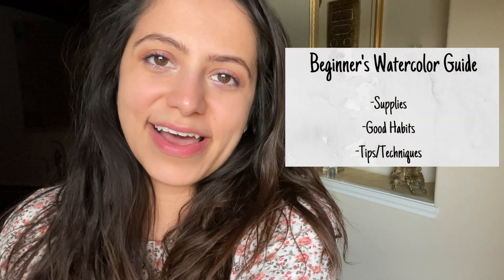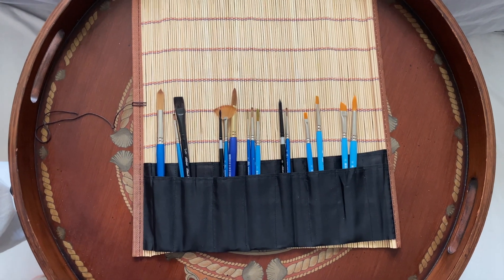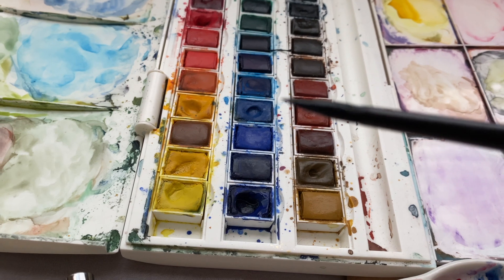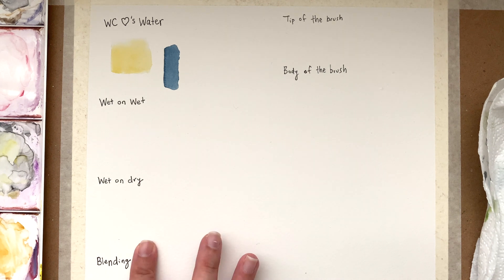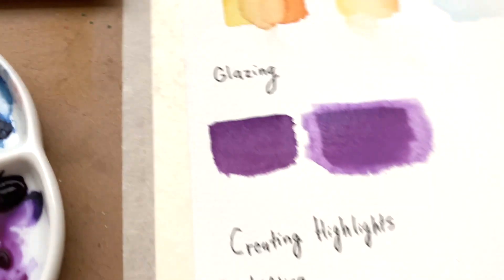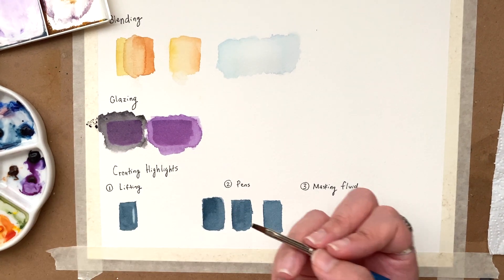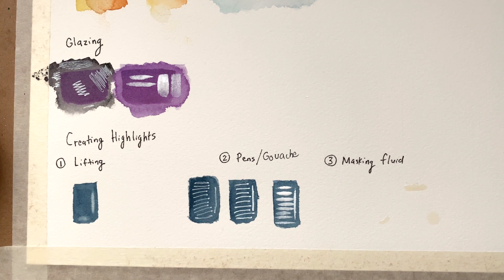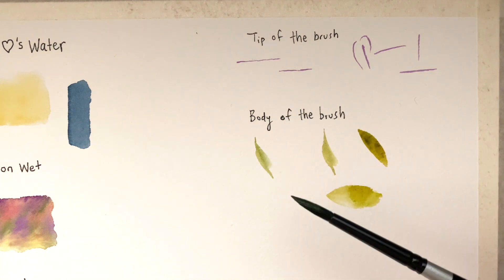Beginner's Watercolor Guide | Supplies, Tips, Techniques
Hi ya'll,

Hope this encourages & helps you along your watercolor journey. It really is so much fun!

*It is more affordable to purchase supplies from your local art store (for me, it's Texas Art Supply). Some even offer student discounts.

Supplies (00:15):
Paper -

Professional Grade Paint Tubes: Winsor & Newton, Da Vinci, Daniel Smith

Paintbrushes - Winsor & Newton, Princeton, Silver Black Velvet

Other -
Artist Tape
Kneaded eraser
Containers for water
Paper towels / Towels
Staedtler Pencils (2H, 4B)
Black pens: Staedtler, Pigma Micron, Copic MultiLiner

4 Good Habits (03:25)

Tips / Techniques (04:33):
White Pens -
Sakura Gelly Roll Pen

*More info*
Hello,
I'm a watercolor artist based in Houston, TX.
I created this space on the internet to share a JUMBLE of things I love: art, travel & general "life" adventures.
New videos go live on Sundays. Come along for the journey!